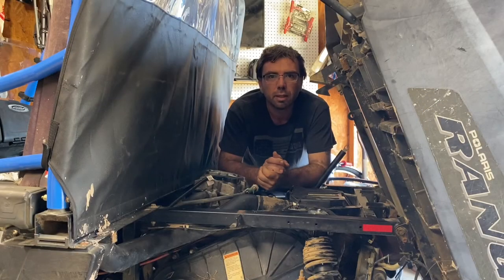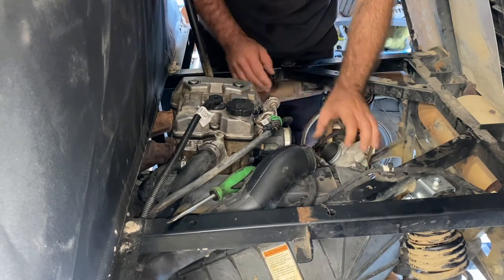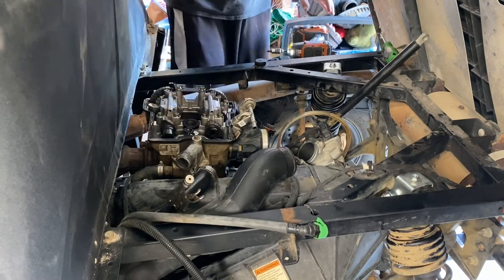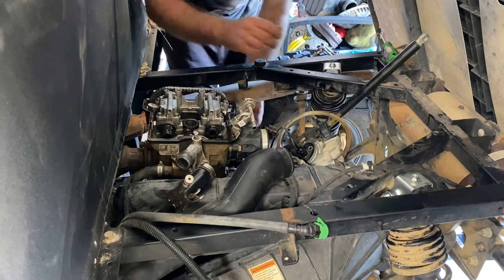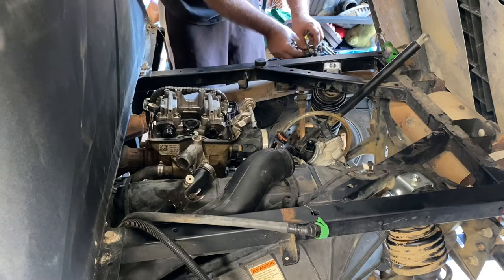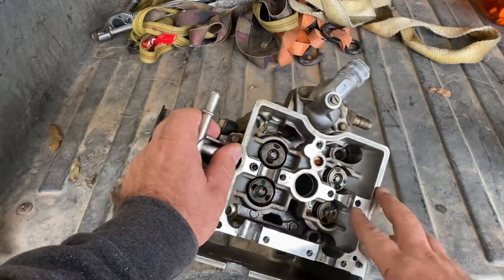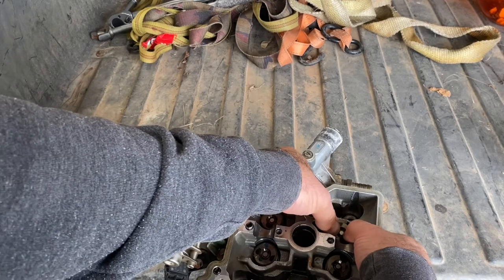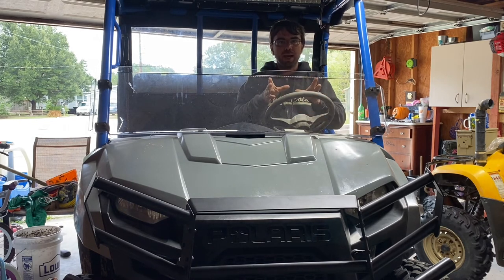Polaris Ranger 570 Cylinder Head Replacement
Had a strange ticking noise in the 570. Well found the issue, weak valve spring.